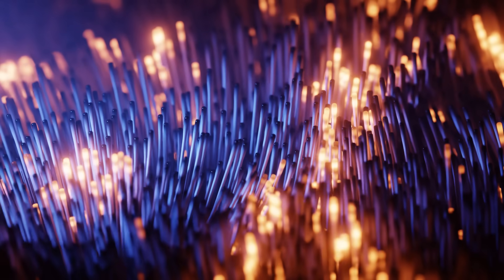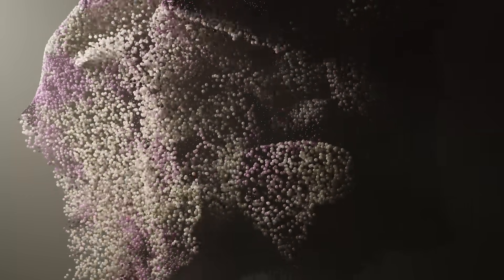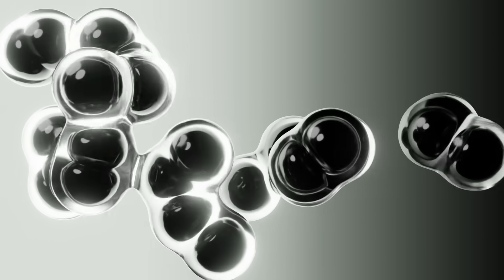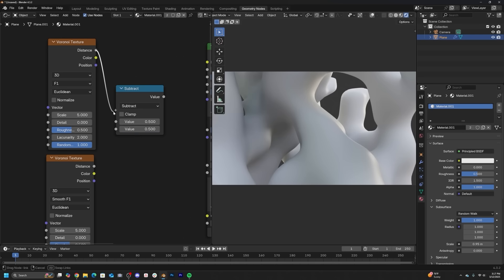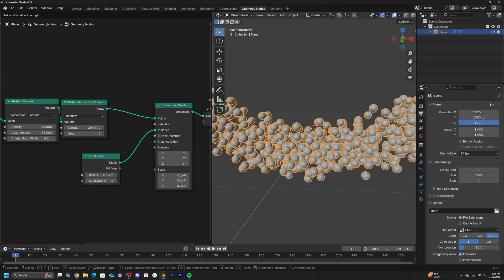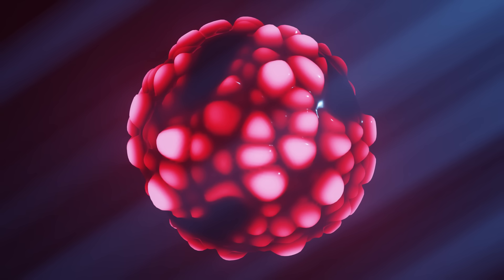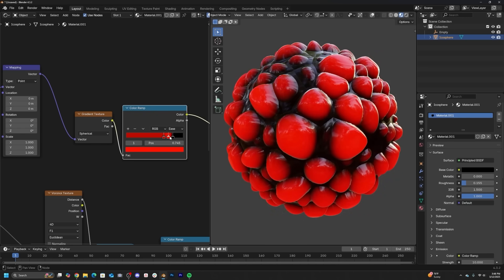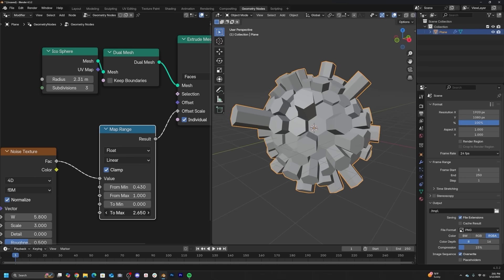Making Beautiful Organic Animations in Blender (Tutorial)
In this video I will show you how to use blender to Make natural & organic looking animations for use in motion graphics. We will be going through five style frames that i made and show you how each effect is done!